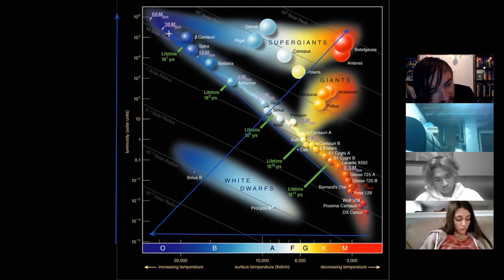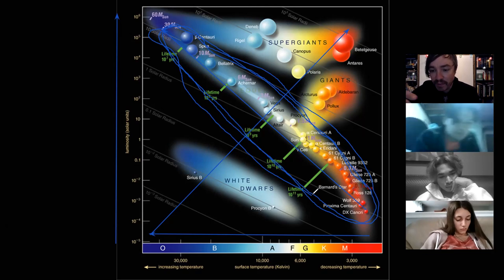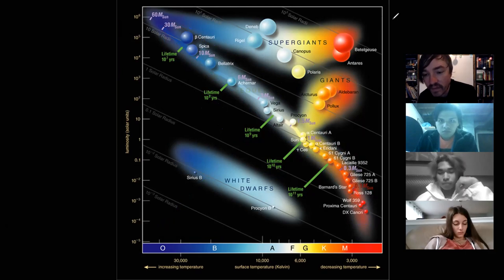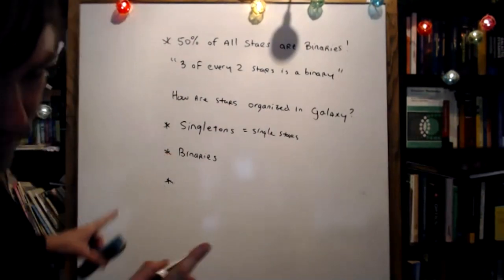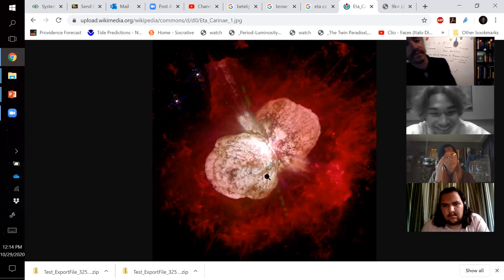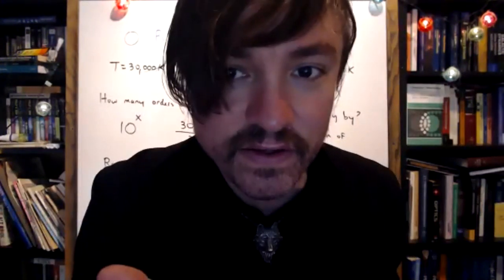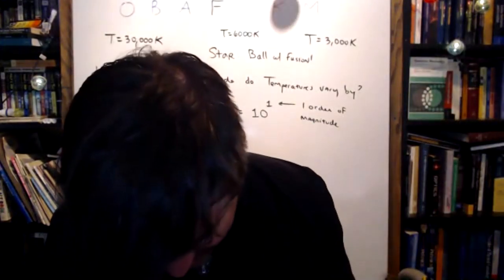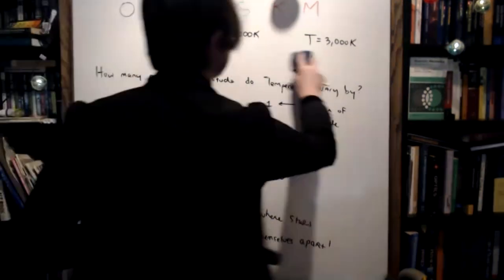AS1020 Fall2020: LECT9-HW8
LECT: Binary Stars, Clusters, HR-Diagram, Stellar Ranges
HW: Ch16

Chat Lot
11:50:43  From  Blair : singletond
11:52:21  From  Blair : does that mean there could be more than 3 ?
11:55:34  From  Arunsak Chhun : is that a Naruto headband emily
11:56:07  From  Cameron Toti : alpaca farm next please
11:56:17  From  emily jones : lmaooo it's a beanie
11:56:31  From  Arunsak Chhun : :/
11:57:05  From  Cameron Toti : how far apart do yu know?
11:57:30  From  Cameron Toti : proxima to alpha
11:57:33  From  Cameron Toti : sorry
11:58:06  From  Cameron Toti : okay I was curious thanks
11:58:15  From  Blair : we should take a field trip to play the escape room space station andromeda in downtown prov
11:58:24  From  Blair : YE
11:58:25  From  Arunsak Chhun : WHOA what
11:58:25  From  Blair : S
11:58:28  From  Devin Irons : That's dope???
11:58:28  From  Cameron Toti : facts yup
11:58:34  From  Blair : Im a pro at those nbs
11:58:36  From  Gianna DiGati : they’re so fun
11:58:36  From  Devin Irons : It's SO FUN
11:58:56  From  Blair : FIELD TRIP
12:02:29  From  Kaitlyn Muhl : temp
12:05:26  From  Paul G. : 10
12:09:43  From  Paul G. : 3000K
12:09:45  From  Cameron Toti : 13000K
12:09:46  From  Devin Irons : Was it 30000k?
12:15:36  From  Arunsak Chhun : prof u should look up snowball nebula I think its a star that blew up too
12:15:50  From  Arunsak Chhun : sure
12:16:17 From Arunsak Chhun
12:16:26  From  Arunsak Chhun : yee
12:18:30  From  Cameron Toti : shit man
12:18:34  From  Kaitlyn Muhl : u okay
12:18:39  From  Gianna DiGati : omg
12:18:40  From  Gianna DiGati : :(
12:18:54  From  Blair : :0
12:19:43  From  Paul G. : maybe 2 lamps?
12:20:06  From  Gianna DiGati : just one of those ays
12:20:08  From  Gianna DiGati : days
12:20:23  From  Blair : Lets set up a go fund me for a new 120 watt bulb
12:20:25  From  emily jones : rip 120W
12:20:44  From  Blair : Thomas Edison is disappointed in u
12:21:32  From  Gianna DiGati : the day is saved
12:21:33  From  Arunsak Chhun : lets gooooo
12:21:46 From Stacy R. : Cool!
12:21:50  From  Blair : WHY WE GOING SO FASSSSST
12:21:50  From  Cameron Toti : Thomas Edison did not invent light bulb
12:21:56  From  Gianna DiGati : LMAAAOOO BLAIR
12:22:12  From  Gianna DiGati : hyped it up
12:22:20  From  Blair : Cam leave me alone

12:23:44  From  Gianna DiGati : LMAO
12:23:45  From  Kevin Ryan : lmfao
12:23:55  From  Blair : WE R TRYING TO HELP U PROF
12:23:56  From  Kaitlyn Muhl : not an olive garden one !!!
12:24:14  From  emily jones : get some wheat bread up in there
12:24:18  From  Gianna DiGati : ^^^
12:24:20  From  Gianna DiGati : facts
12:34:09  From  Arunsak Chhun : explode out? center older
12:42:13  From  emily jones : bless u
12:42:35  From  Gianna DiGati : use bread
12:44:06  From  Arunsak Chhun : gotta leave and join back
12:52:51  From  Blair : yes
12:53:19  From  Kaitlyn Muhl : 0.02
13:41:53  From  Cameron Toti : 73 %
13:43:30  From  christopher leonard : I mailed my ballot
13:43:36  From  Arunsak Chhun : orange man v pedo
13:43:41  From  christopher leonard : no
13:44:04  From  christopher leonard : yeah, no class
13:44:59 From Paul G.
13:46:13  From  Kaitlyn Muhl : woooo !
13:47:30  From  Cameron Toti : 150 kg
13:47:56  From  Cameron Toti : oh so maybe 75
13:49:17  From  Cameron Toti : 73%
13:49:33  From  Arunsak Chhun : 65.7 kg
13:49:48  From  Arunsak Chhun : 63 kg
13:49:55  From  Cameron Toti : all that whisk
13:49:59  From  Kaitlyn Muhl : last night whiskey
13:50:01  From  Daniel DaCosta : drink water
13:50:24  From  Kaitlyn Muhl : corona ?!?!?!?
13:50:27  From  Kaitlyn Muhl : jk
13:50:55  From  Arunsak Chhun : bro at this point everyone got the friggin rona
13:51:04  From  emily jones : facts
13:51:08  From  Arunsak Chhun : u prollu got it kait
13:51:14  From  Arunsak Chhun : rona headah
13:51:23  From  Kaitlyn Muhl : honestly yes my cousin actually might have it
13:51:32  From  Kaitlyn Muhl : if I don't show up to class the rona got me
13:53:30  From  Kevin Ryan : That wasn’t me
13:53:35  From  Daniel DaCosta : poor kevin made him sound stupid
13:54:03  From  Cameron Toti : negative
13:54:30  From  Cameron Toti : bang
13:55:10  From  Cameron Toti : treble cleft
13:55:52  From  Cameron Toti : mass of h2o in cloud?
13:56:00  From  Cameron Toti : tru
13:56:40  From  Cameron Toti : how much of the cloud is the same as human in terms of water
13:59:37  From  Cameron Toti : all good
14:00:26  From  Arunsak Chhun : 8.13 exp 27
14:27:51  From  Cameron Toti : temp required for fusion
14:27:56  From  Cameron Toti : I won
14:37:58  From  christopher leonard : I feel like you're Copernicus advancing heliocentrism, you're right, but it doesn't feel like it..